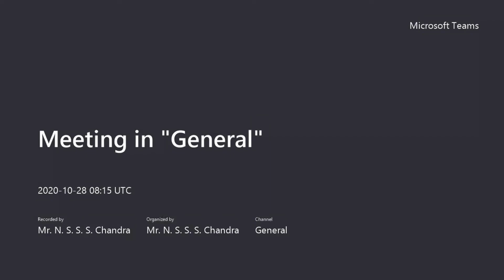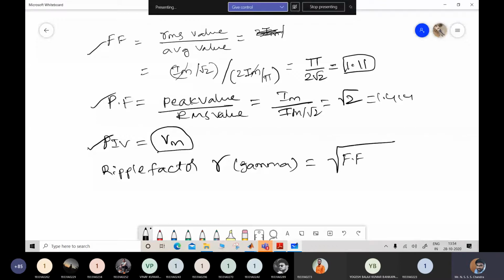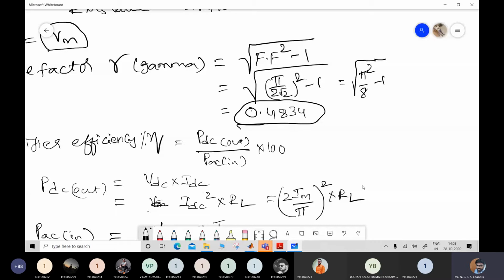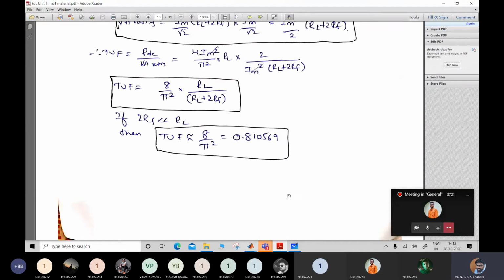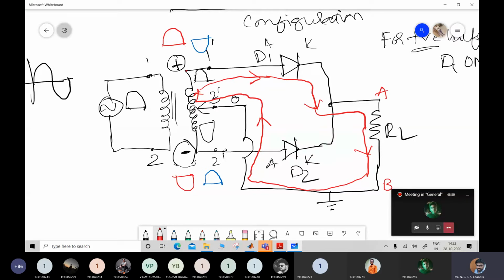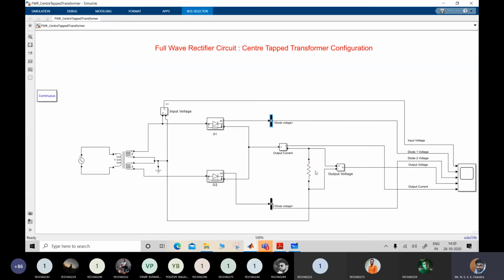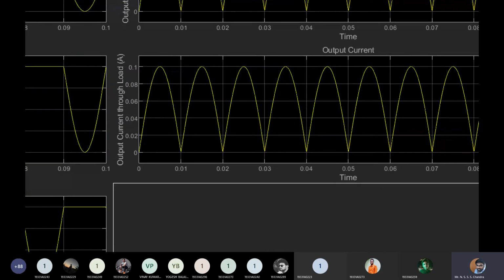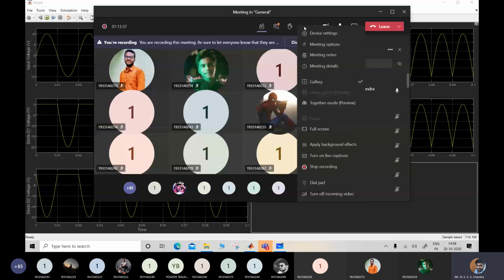Analog Electronics Class 11 : Full Wave Rectifier (Bridge , Centre Tap Transformer ) Configurations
This video is in continuation of Full Wave Bridge  Rectifiers topic introduced in Lecture Video 10. In this video, simulation of Bridge Rectifier circuit is demonstrated using MATLAB SIMULINK.  Analysis of the Full  wave rectifier  is  explained.
Also, Full Wave Bridge Rectifier  with centre tapped transformer configuration  topic is introduced by means of MATLAB SIMULINK.